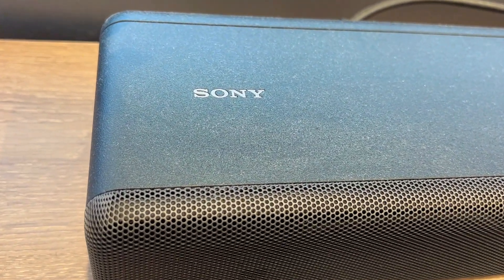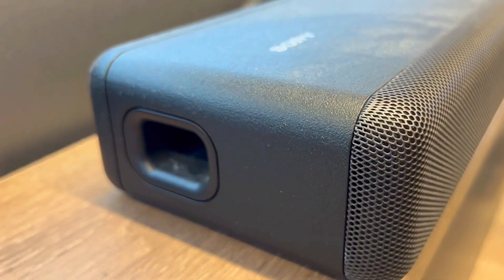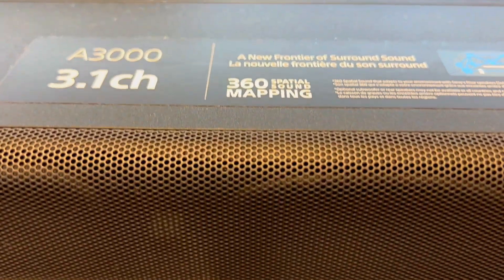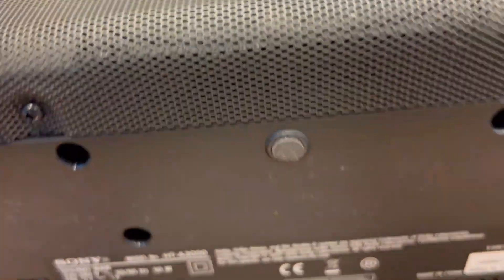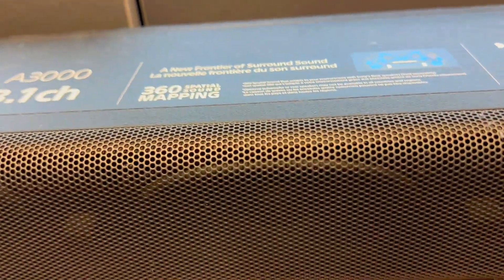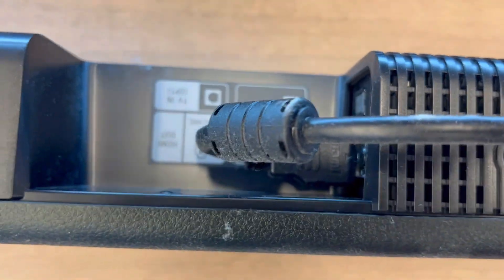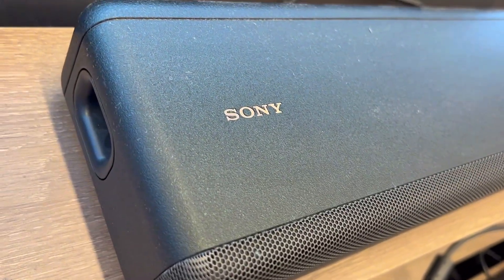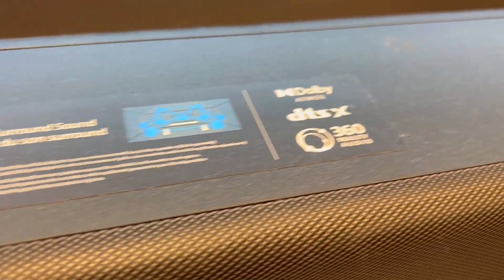3 Things You Should Know About The Sony HT-A3000 3.1ch Dolby Atmos Soundbar | Review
Welcome to SmartBuy Reviews! In this in-depth Sony HT-A3000 3.1ch Dolby Atmos Soundbar review, we'll delve into three key aspects you need to know about this product. We'll explore its standout features, highlighting the best aspects, and conduct a thorough analysis of both the pros and cons.